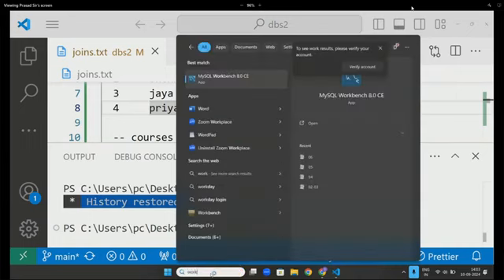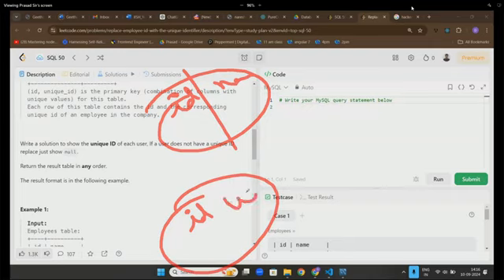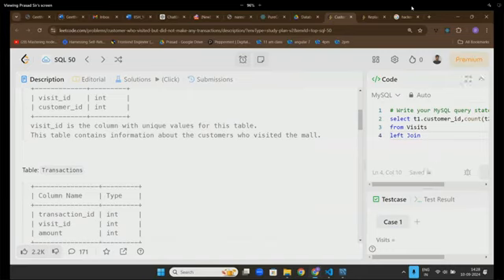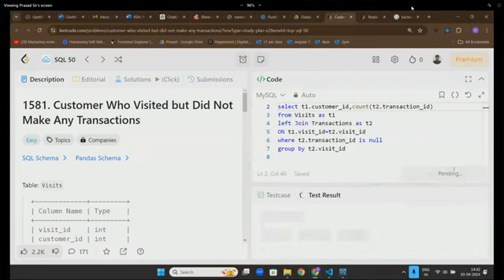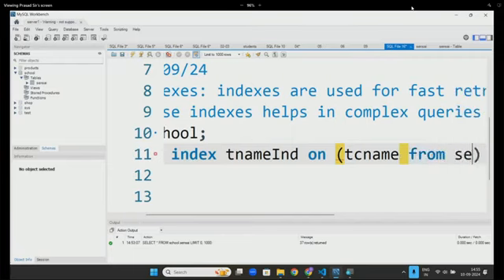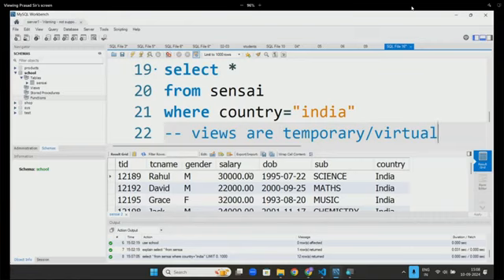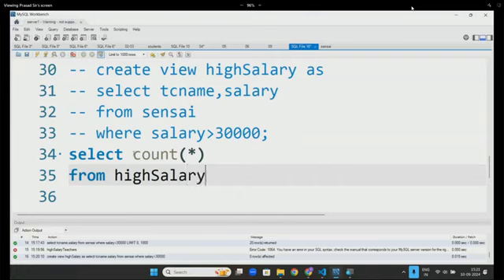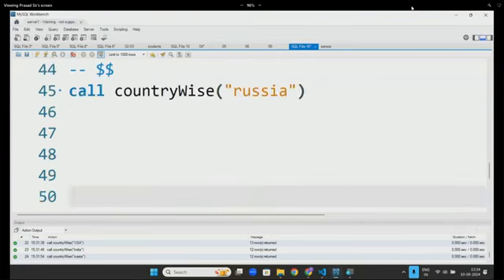MySql Day - 11